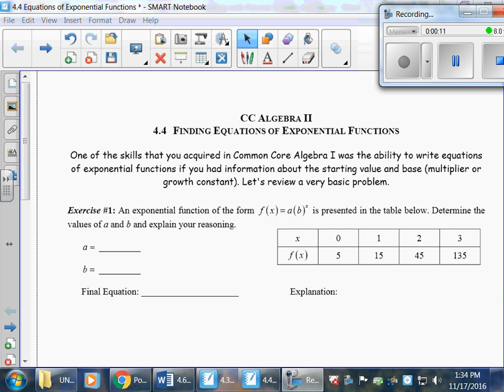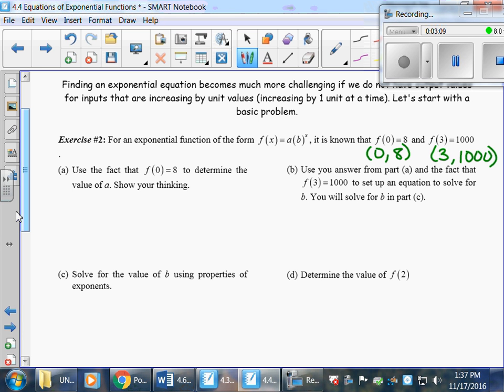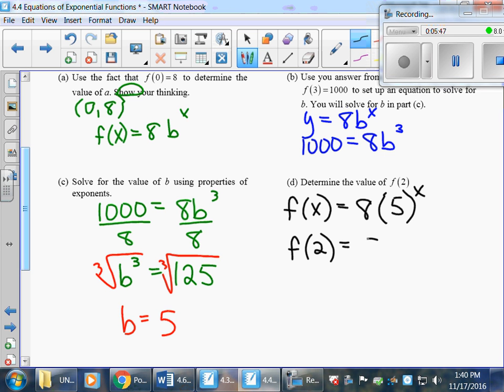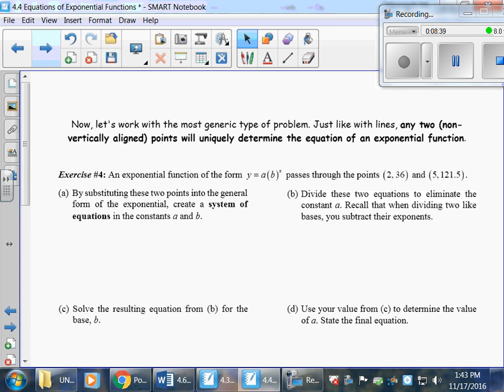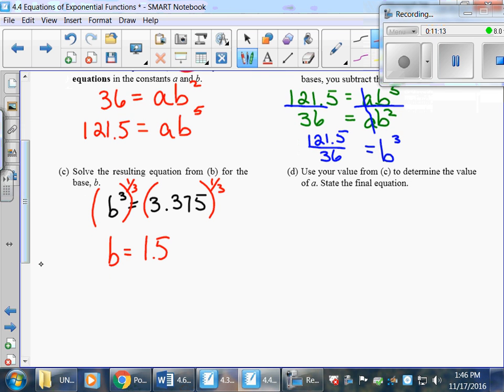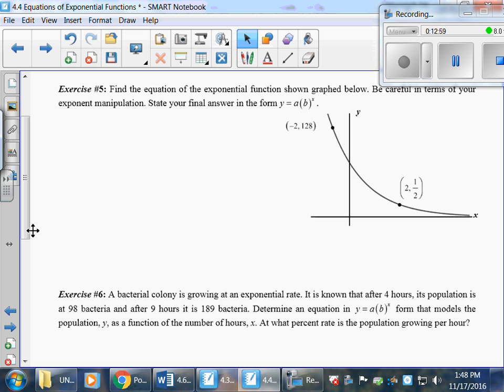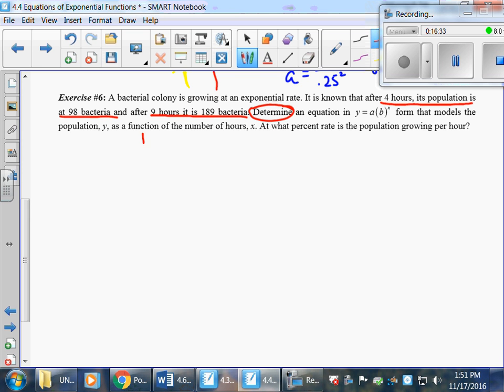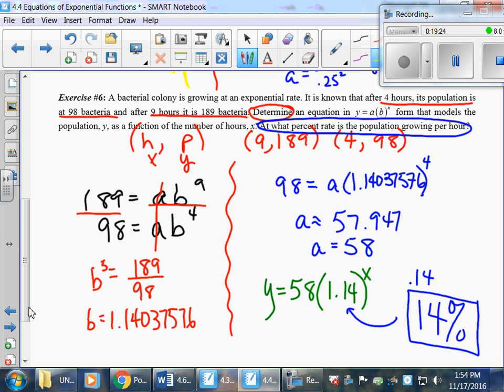4.4 Equations of Exponential Functions